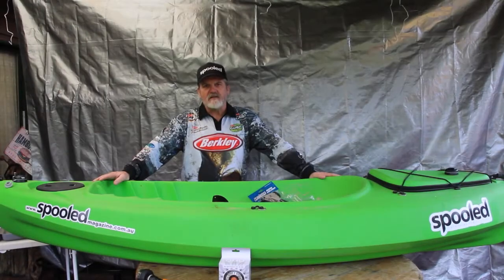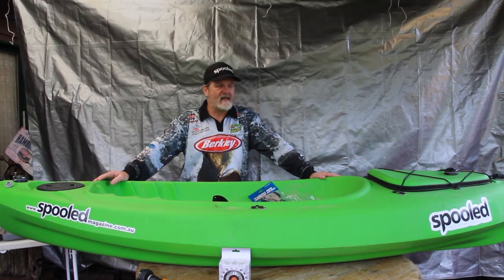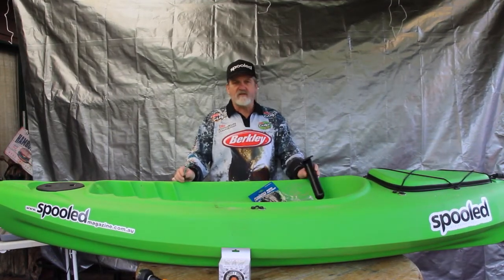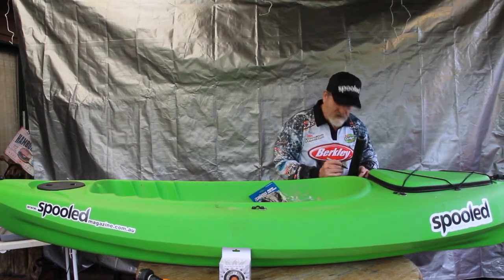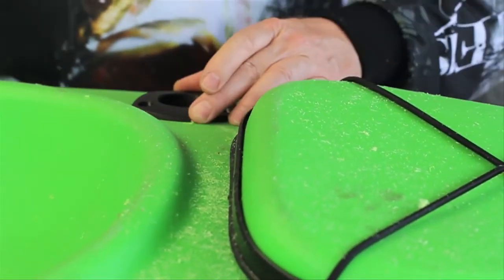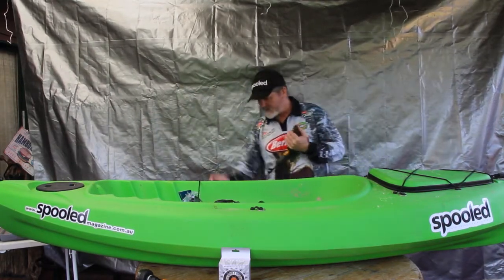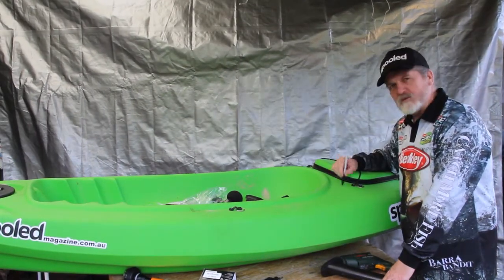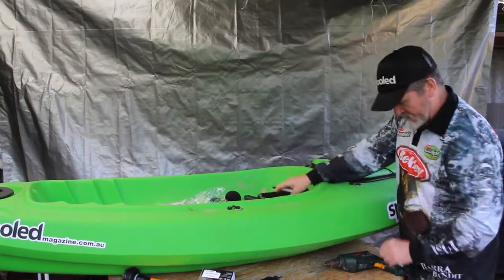How to install flush mount rod holders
Stephen from the Yak Doctor shows how easy it is to install flush mount rod holders onto your kayak. For more fishing, kayaking, boating and new product information, check out Produced purely as a digital publication, Spooled takes a fresh approach to delivering information – it’s a fishing magazine but not as you know it. And the best part is, it's free!